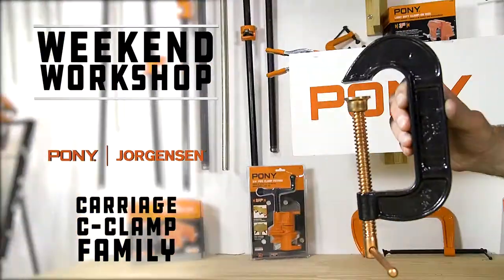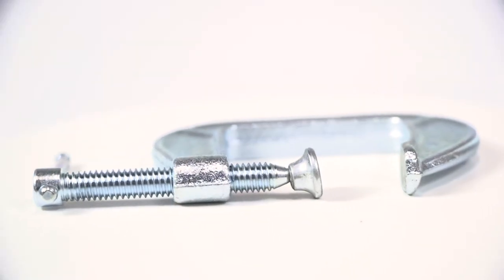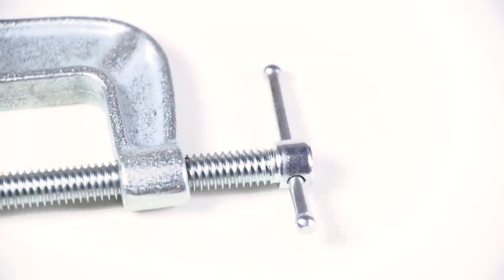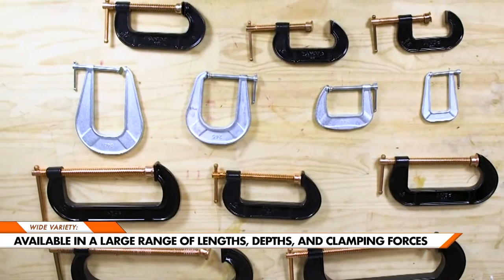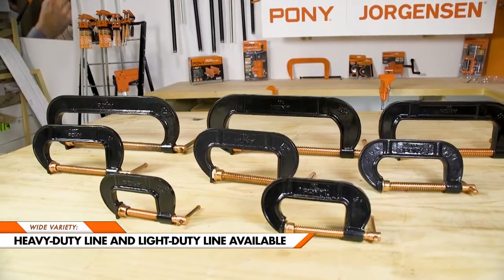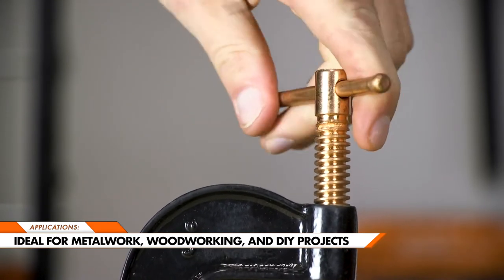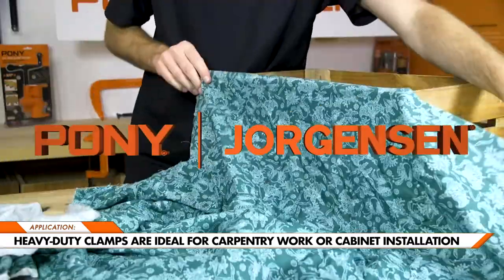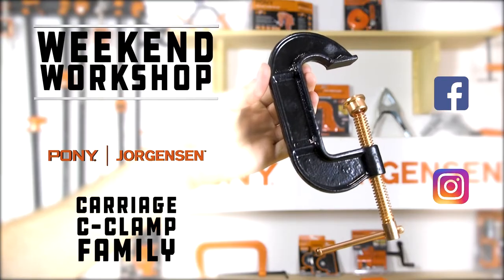Weekend Workshop | Pony's Carriage C-Clamp Family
Pony Jorgensen's Carriage C-Clamps are the most universally used general‑purpose C‑clamps for regular‑duty industrial service. Perfect for metalwork, carpentry, and DIY projects. Available in both light-duty and heavy-duty.